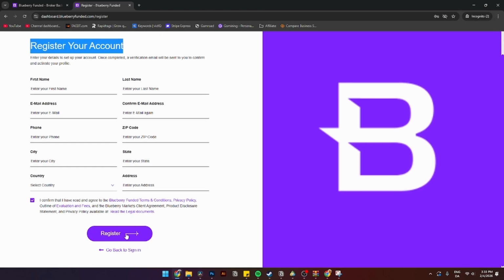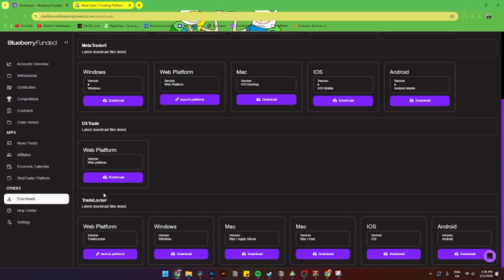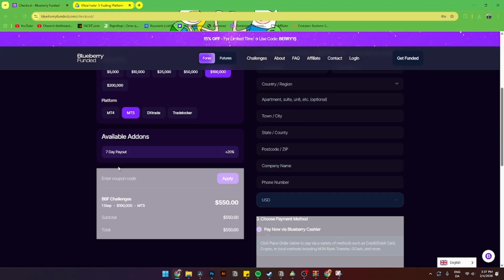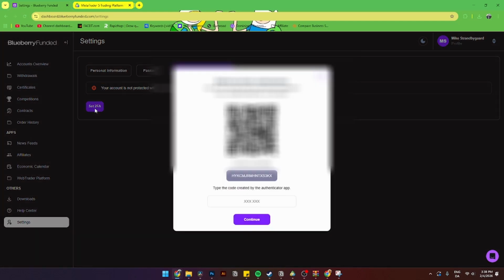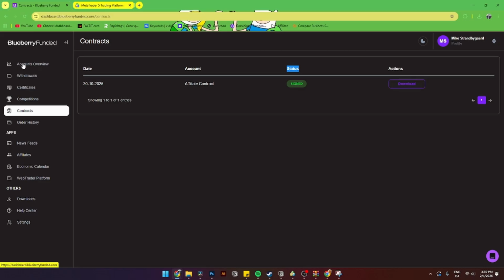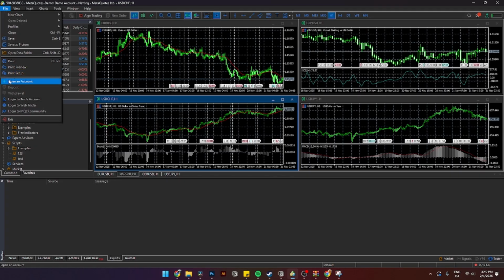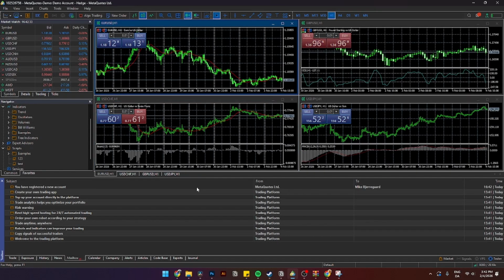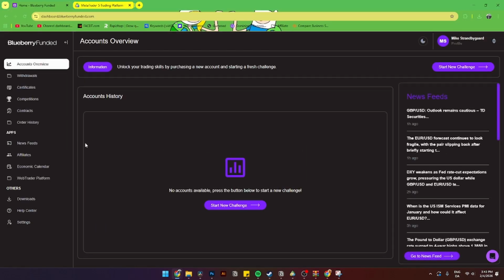How To Use Blueberry Funded (2026) | Blueberry Funded For Beginners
In this video I show you Blueberry Funded Tutorial for Beginners. This video will cover everything that you need to know and help you get started with this forex trading website.

Timestamps:
00:30 — What Blueberry Funded Is (Beginner-Friendly)
01:45 — Why You Might Choose Blueberry Funded
03:10 — How Funding Accounts Work (Explained Simply)
05:00 — Key Terms You Need to Know
07:15 — Signing Up: Step-by-Step
09:40 — Passing the Evaluation Rules
12:20 — Common Beginner Mistakes (And How to Avoid Them)
14:55 — Payout Rules Explained
17:30 — Demo: Submitting Your First Payout Request
20:10 — What Happens After You Request a Payout

This guide is about blueberry funding, beginner funding, blueberry investments, funding for beginners,